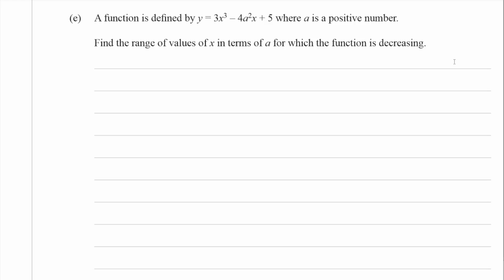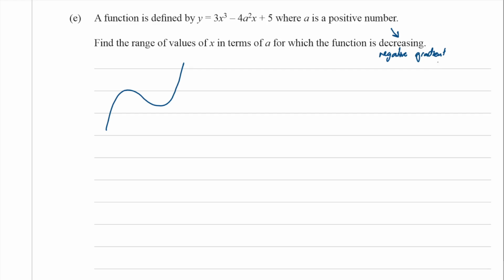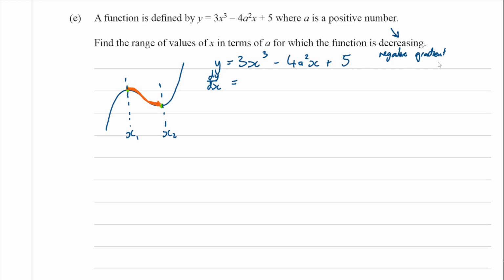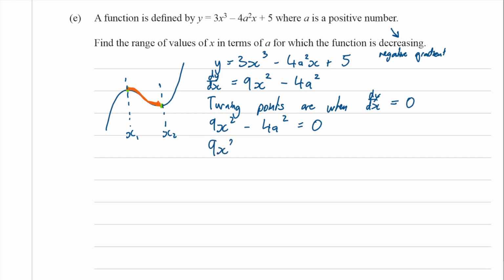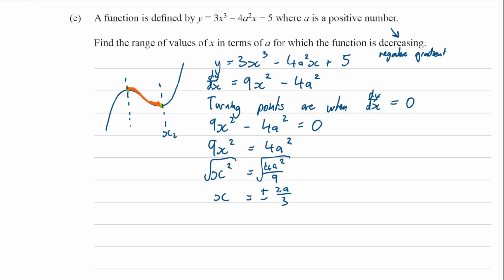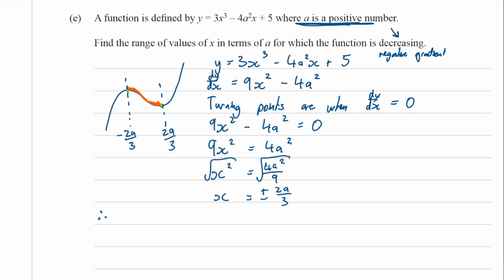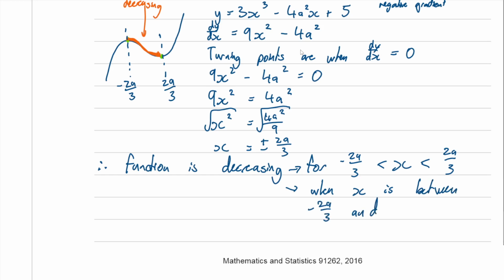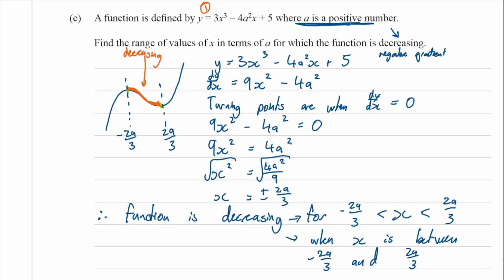NCEA L2 Calculus 2016 Past Exam - Question 2e